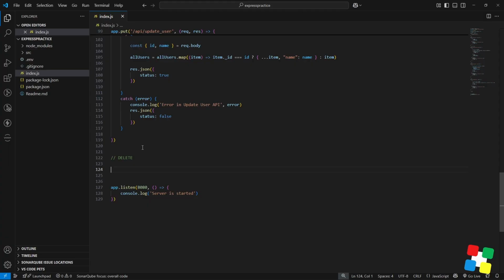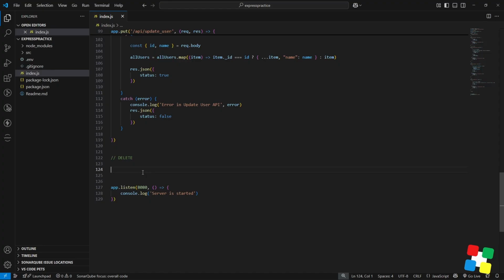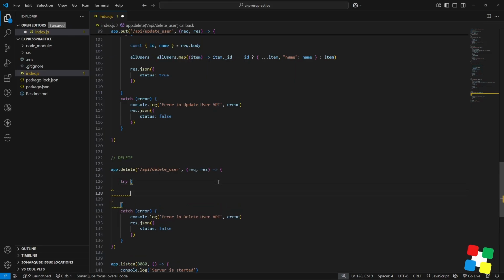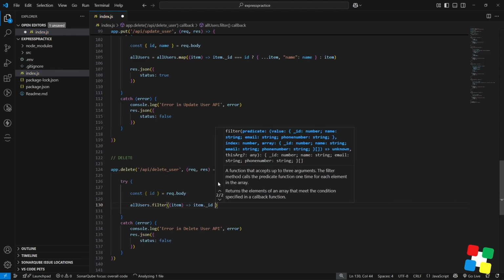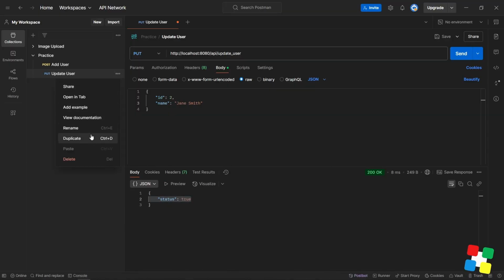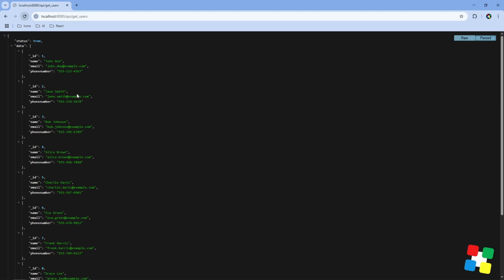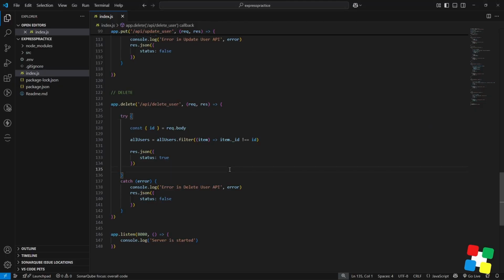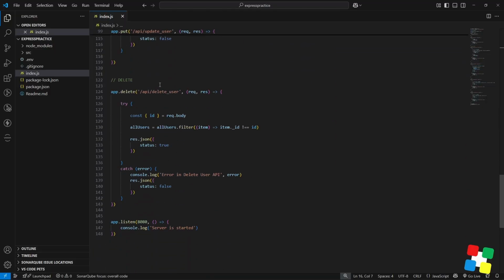14 REST API - DELETE | Node JS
👉 Video Suggestions 👈